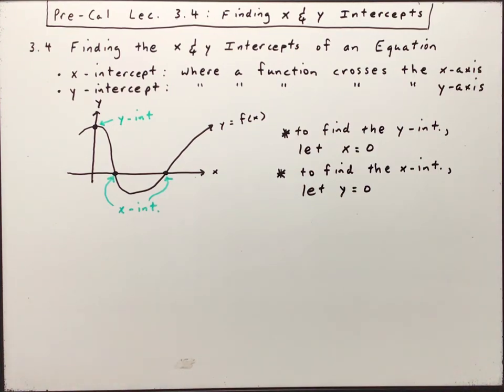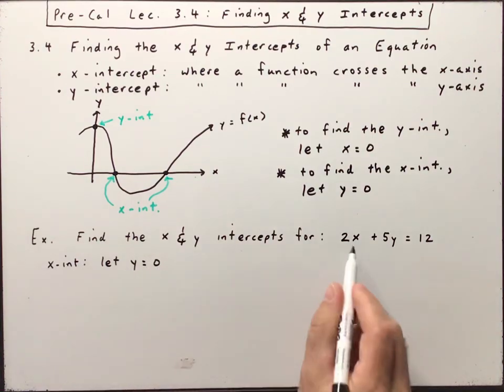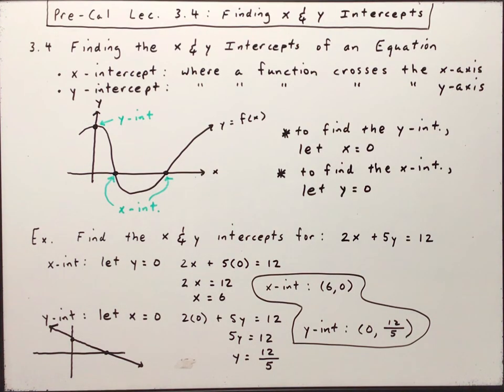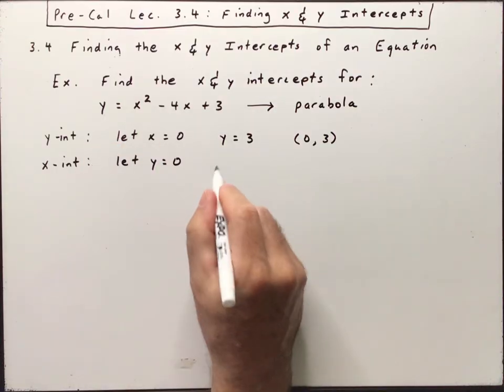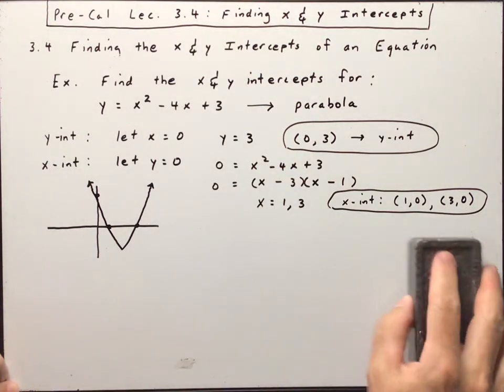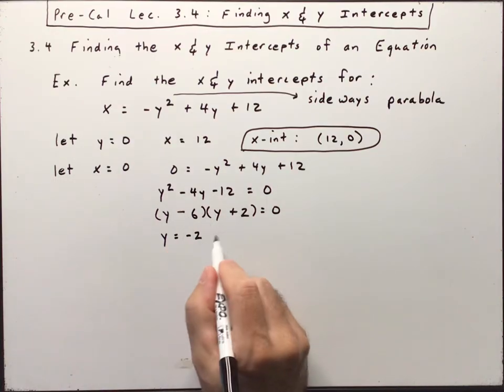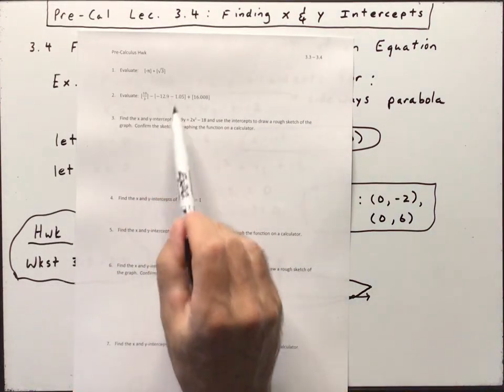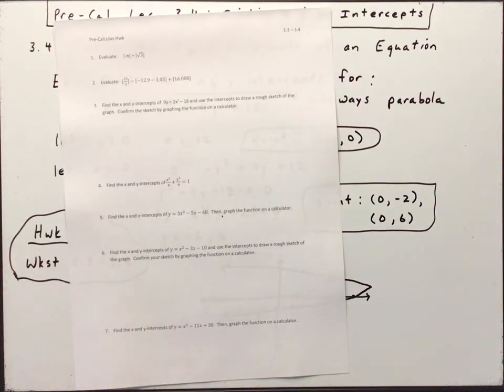Pre-Cal Lec. 3.4: Finding x and y Intercepts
Finding intercepts and using them to sketch a graph